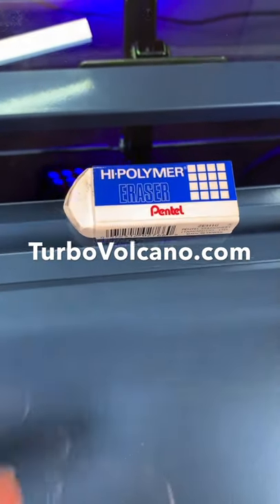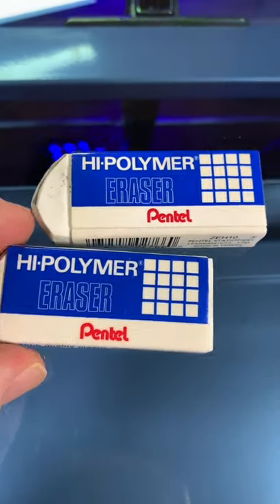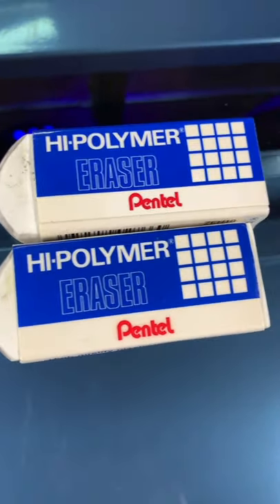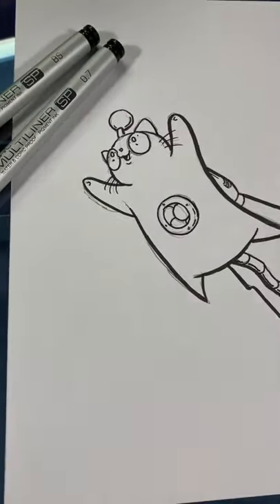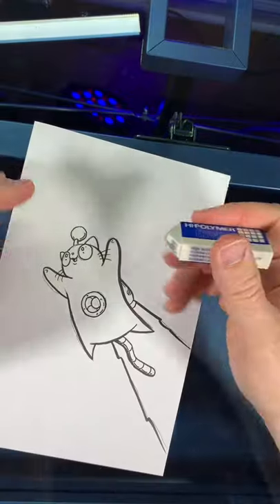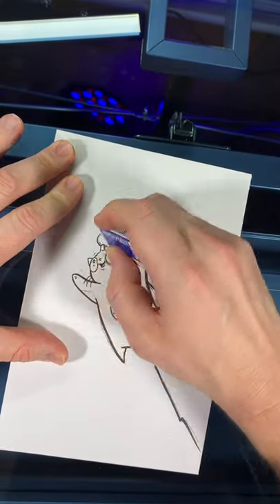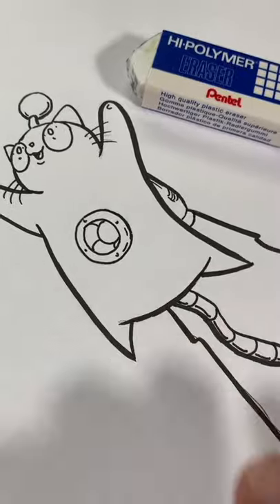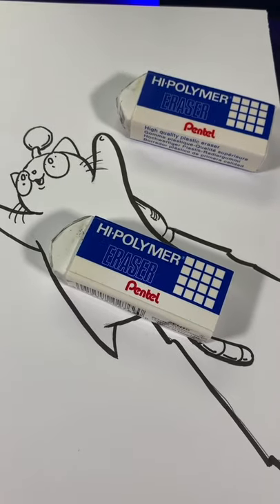Pentel Hi-Polymer Eraser review by Turbo Volcano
Pentel HI-POLYMER eraser review by Turbo Volcano. This good all-purpose eraser does what you think it will do. It erases pencil lines!

Cheap, easy to find, and reliable - go to this Pentel Hi-Polymer eraser for your go-to erasing needs! Warning! Results may vary depending on pen and paper (if you're erasing pencil from under pen.) This can wipe some ink away - for example, it'll take some Sakura Pigment ink with it.